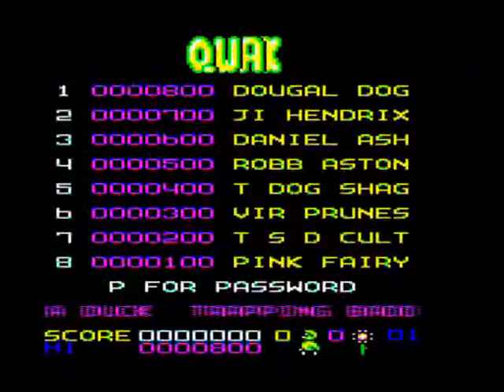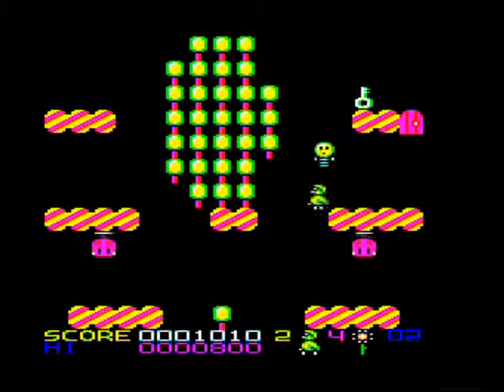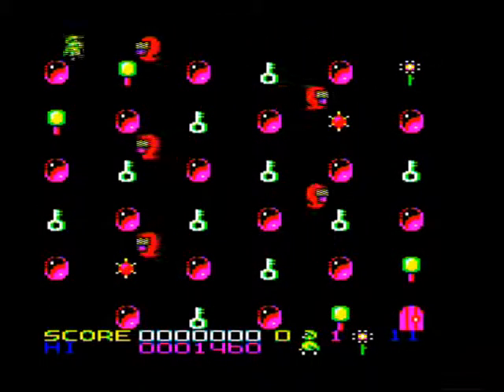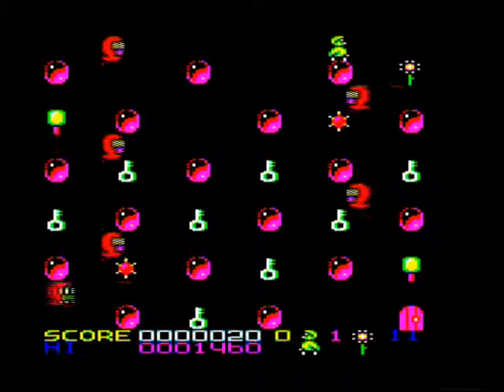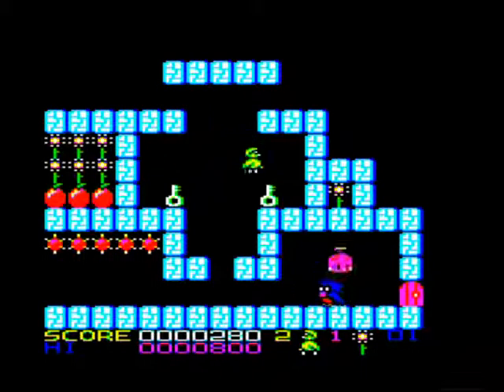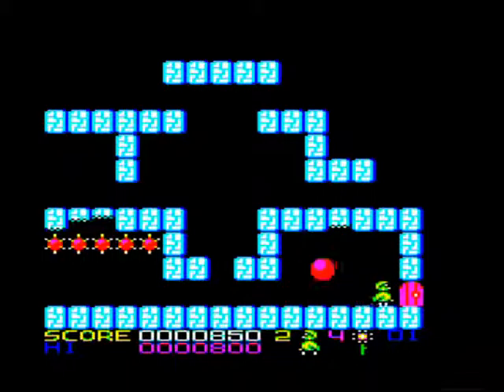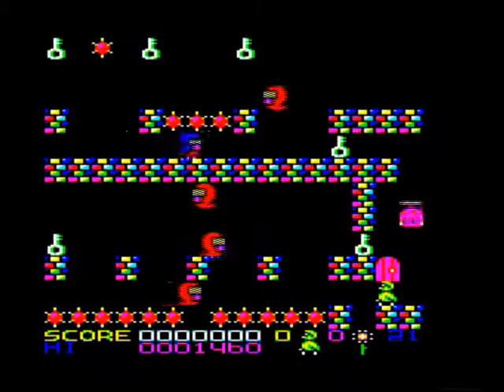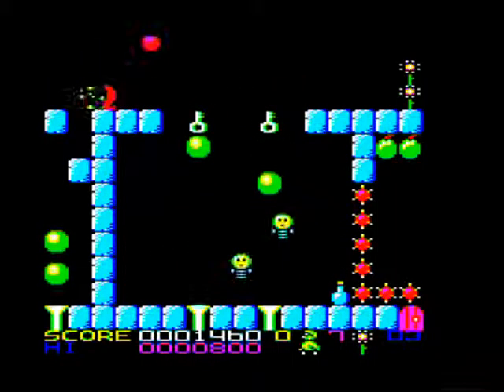ACORN ELECTRON - QWAK - SUPERIOR/ACORNSOFT - 1990